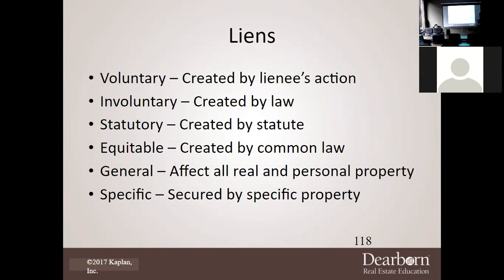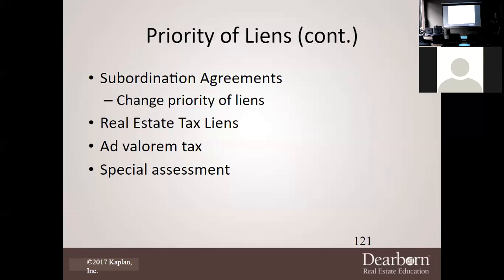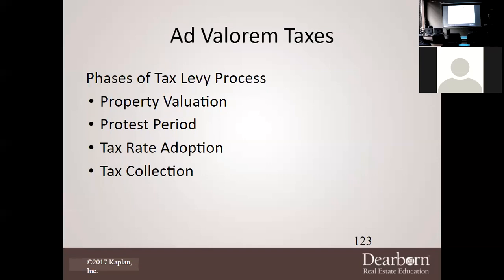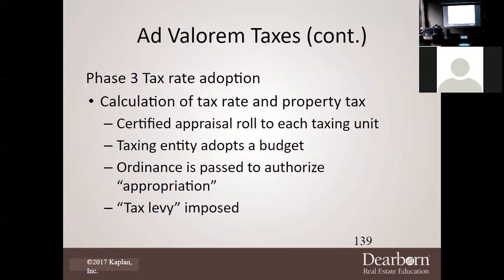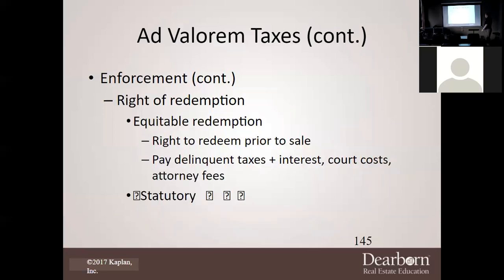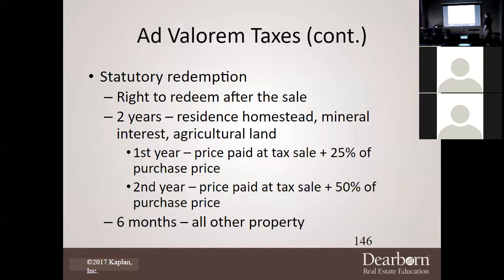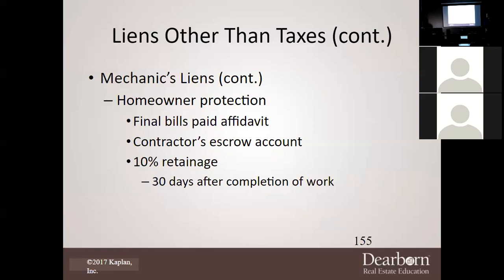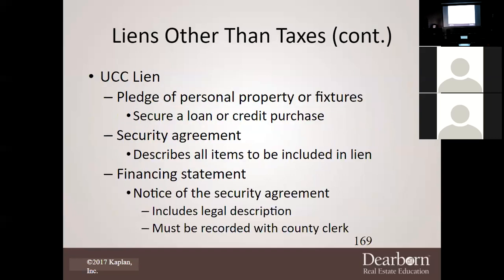Real Estate Principles I - Chapter 10 Lecture (Part II)